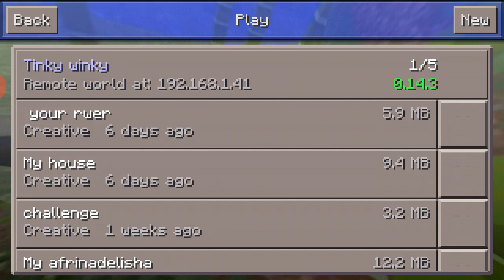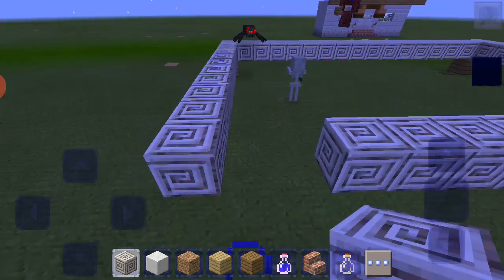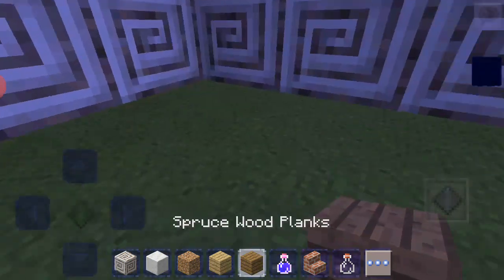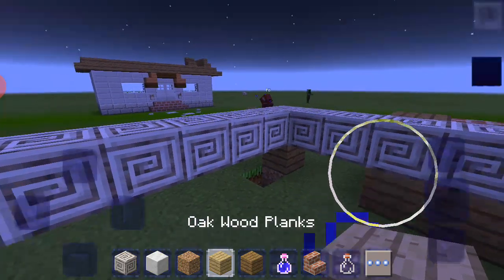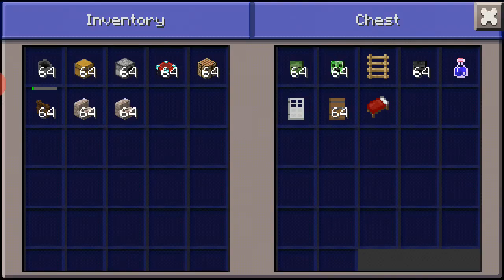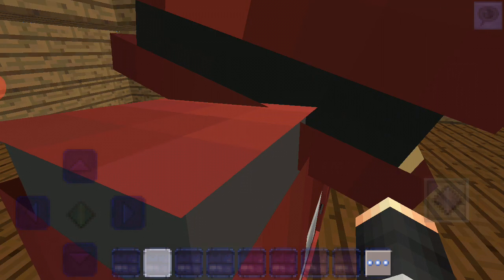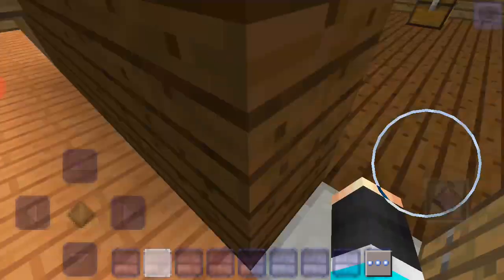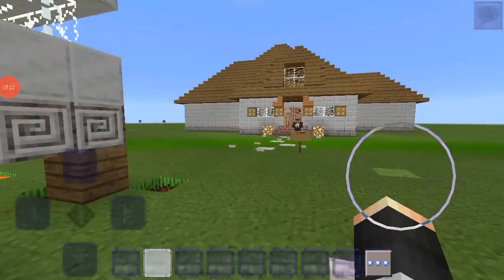Building house challege with my cousin